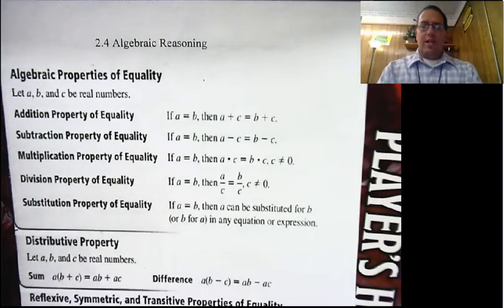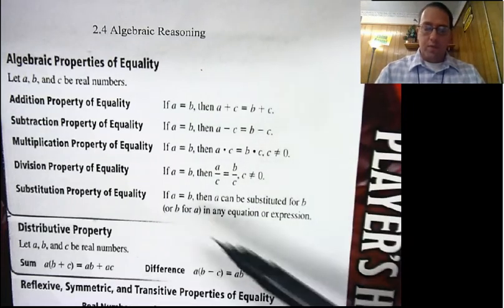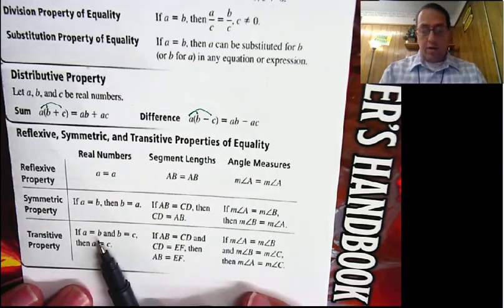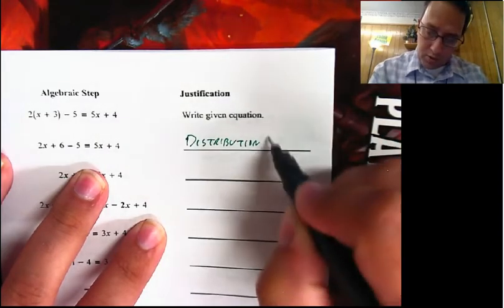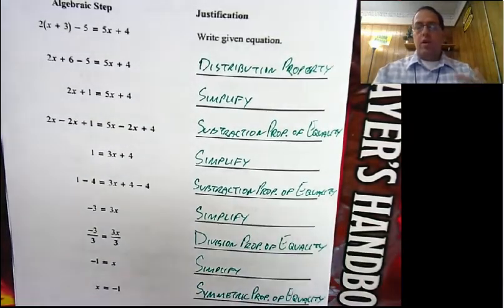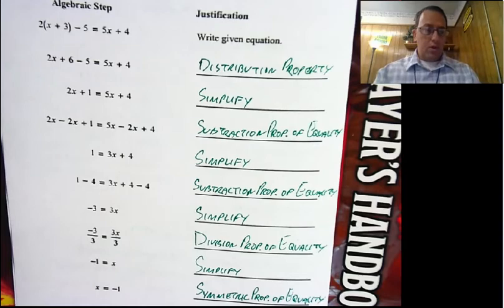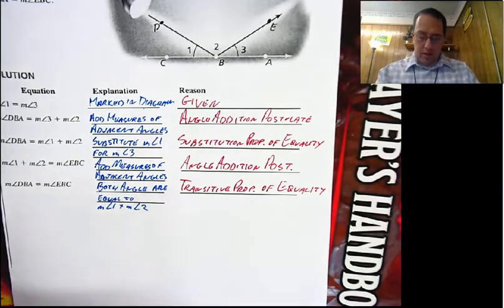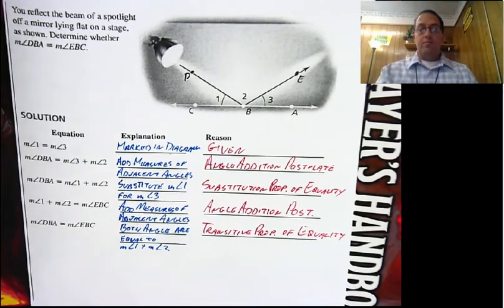2.4 Algebraic Reasoning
In this video we introduce the concepts of proofs through algebraic reasoning. We also discuss the properties of equality.